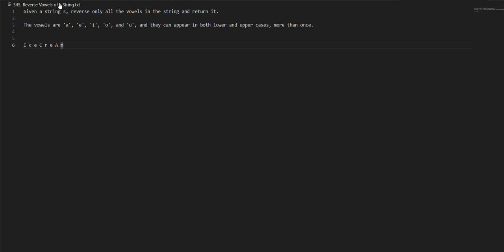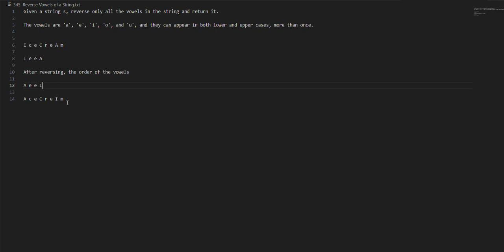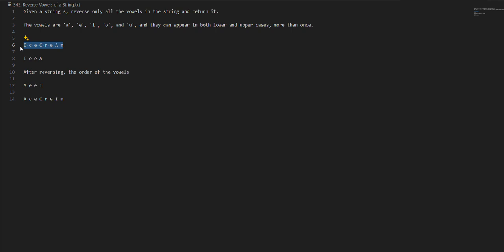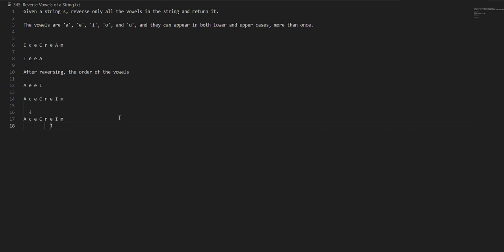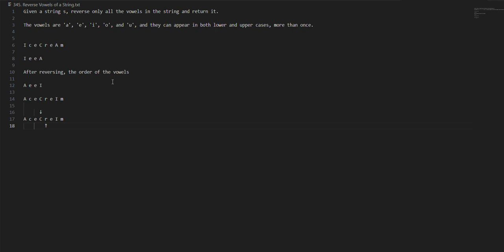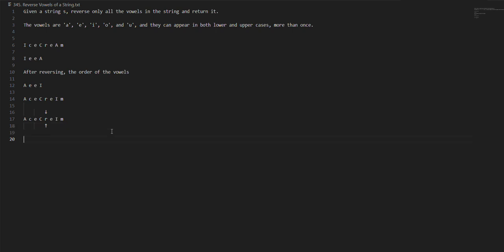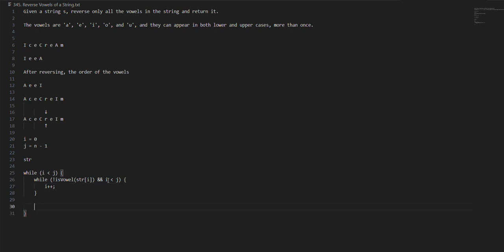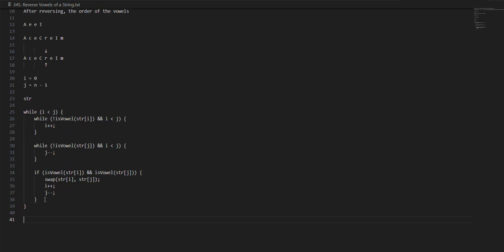LeetCode 345 Reverse Vowels of a String